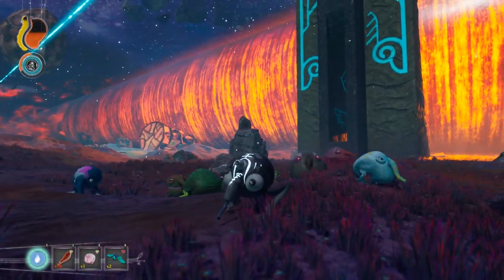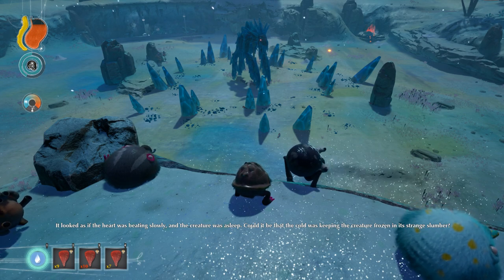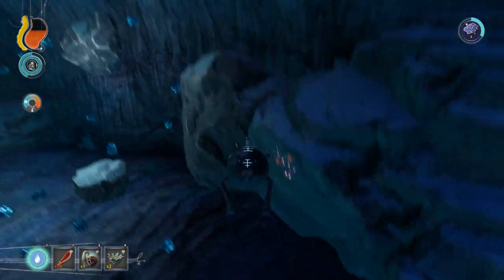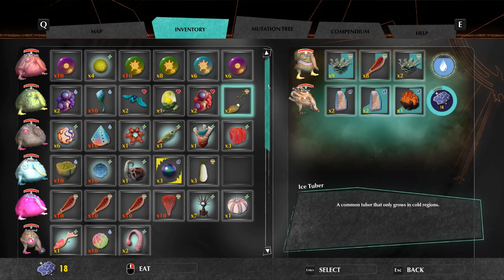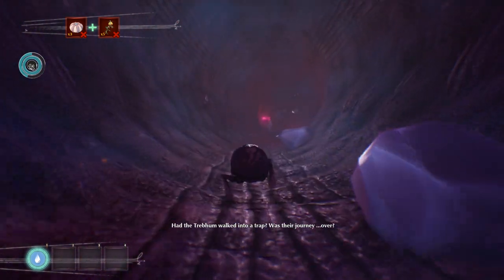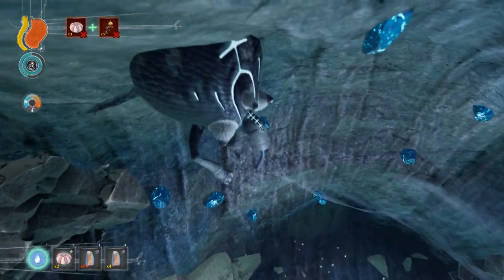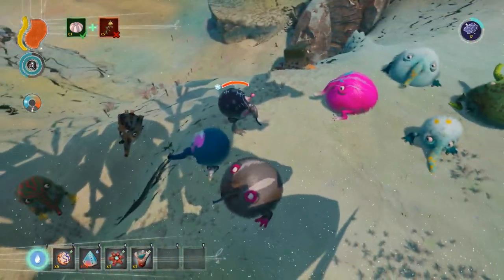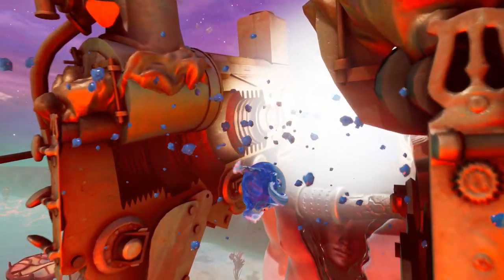EP07 The Eternal Cylinder | Story & Gameplay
Join me with a fresh playthrough of the Eternal Cylinder and experiencing the plight of the Trebhum, the cataclysm of the cylinder, and the rich story and lore that follows! If you missed the livestreamed playthrough or just want to see the story unfold, stick around and enjoy!